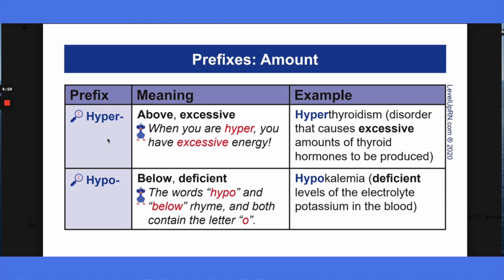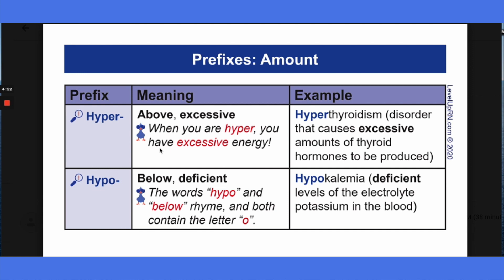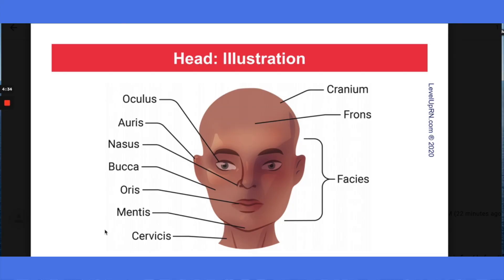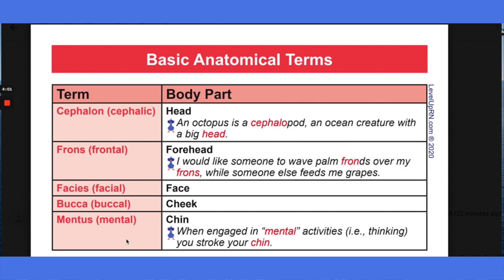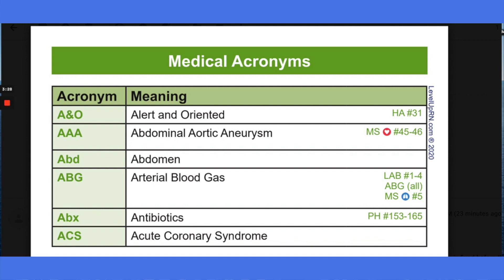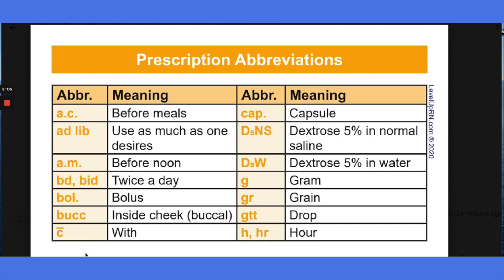Medical Terminology & Abbreviations - Why Get Level Up RN Flashcards?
🔥Welcome! You’ve stumbled upon a video from our archives, but fear not, we’ve got something even better for you!⚡️ Head over to our new and improved version, where you’ll find the latest and most up-to-date content. We’ve fine-tuned our approach, added exciting features, and enhanced the overall experience just for you. See you there!.

Our Medical Terminology and Abbreviations Flashcards for Nursing Students deck was developed to help you build a strong foundation of medical terminology and abbreviations. It covers Medical Terminology, Basic Medical Terminology, Medical Abbreviations, and Prescription Abbreviations.

Cathy Parkes BSN, RN, CWCN, PHN covers Medical Terminology and Abbreviations Flashcards for Nursing Students - How The Flashcards Work. The Medical Terminology video tutorial series is intended to help pre-nursing and nursing students succeed in school and their exams.

Other medical students may find value in this deck, too!.

Watch as Cathy demonstrates how to use this valuable resource!